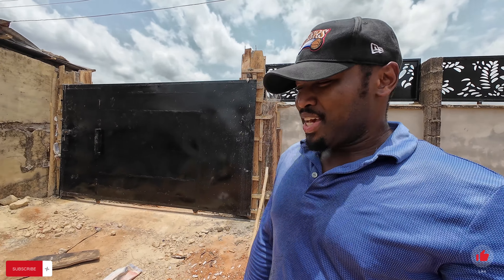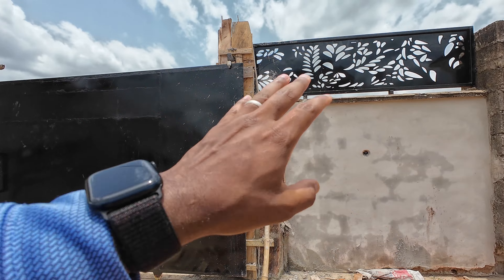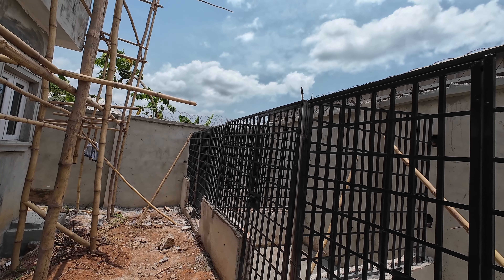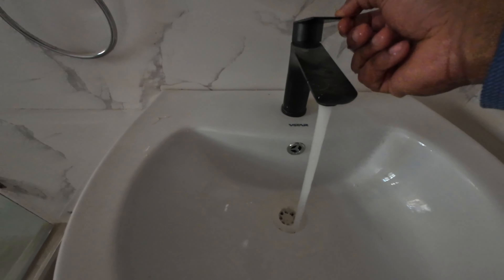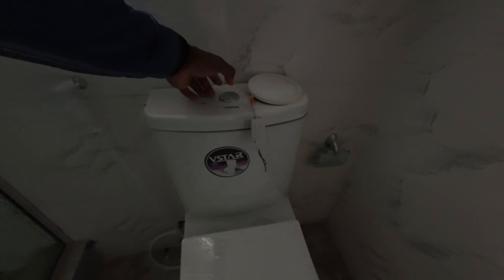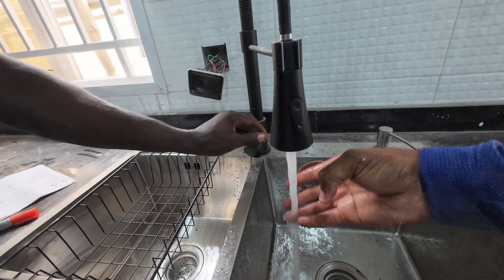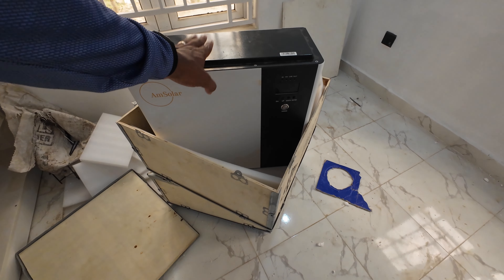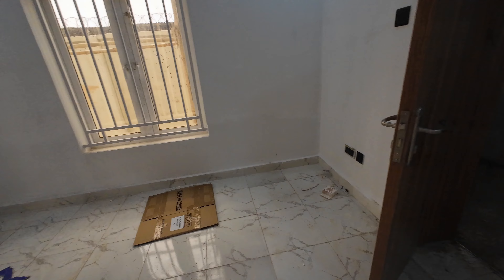My house project update 12/ Canada to Nigeria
Join me on an exciting adventure as I embark on the journey of building my dream house in Nigeria. Coming all the way from Canada, I'll be sharing every step of the process, from conception to completion.

As a Canadian navigating the Nigerian real estate landscape, I'll provide valuable insights, tips, and experiences that will not only inspire but also inform anyone considering a similar project in Nigeria or abroad.

In this series, you'll witness the challenges and triumphs of building a home in a new environment, from choosing the perfect location to working with local architects, contractors, and suppliers. I'll also showcase the unique cultural influences and architectural styles that shape the design of my dream home.

Whether you're a fellow expatriate, a Nigerian diaspora member, or simply an enthusiast of home construction and design, this series offers something for everyone.

Let's build something incredible together! 🏡✨